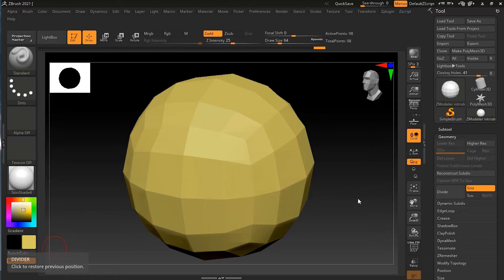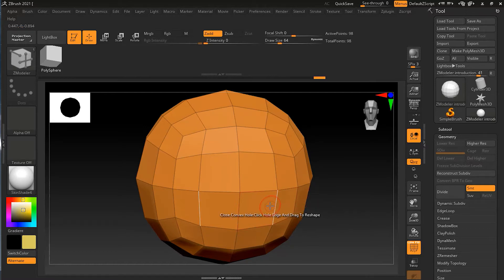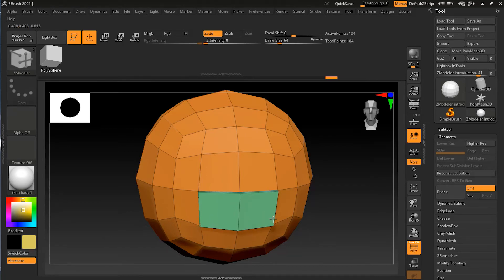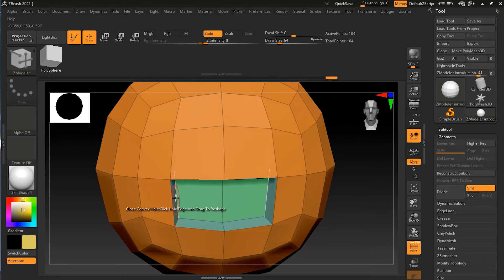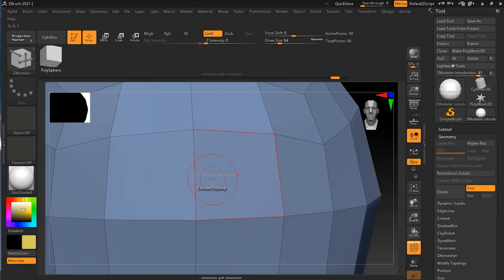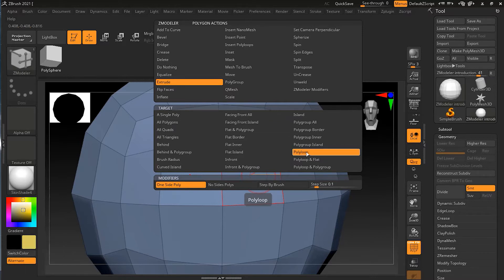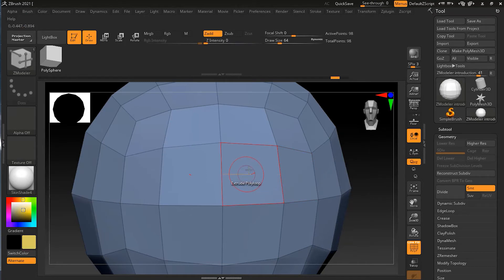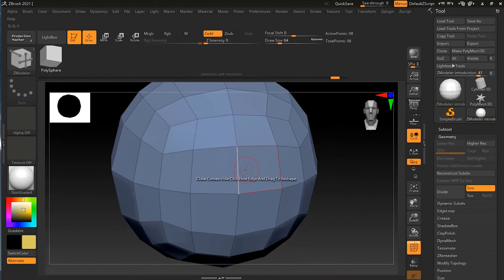How to Extrude Faces Using ZModeler Brush in Zbrush? | Lesson4 | Chapter7 | Zbrush 2021.5 Essentials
How to Extrude Faces Using ZModeler Brush in Zbrush? | Lesson 4 | Chapter 7 | Zbrush 2021.5 Essentials:
When you want to add to the overall shape of a model, few procedures are more common than extrude. In this video, I'll show you how to pull new volume and shape out of existing polygons.